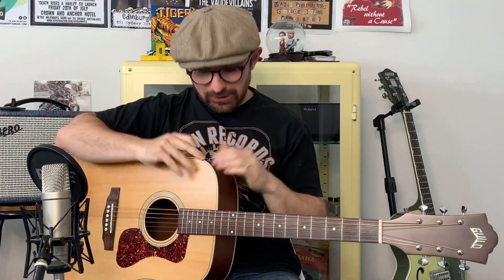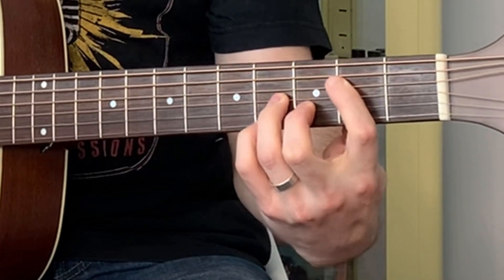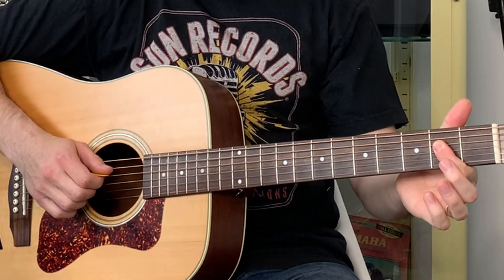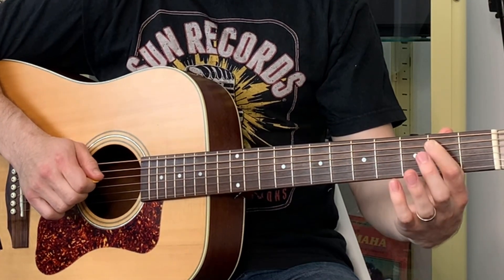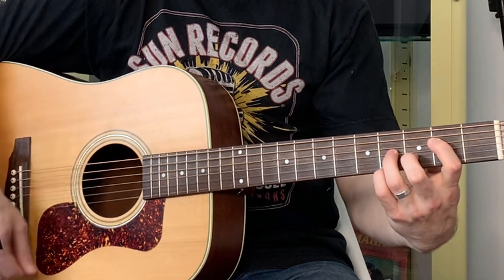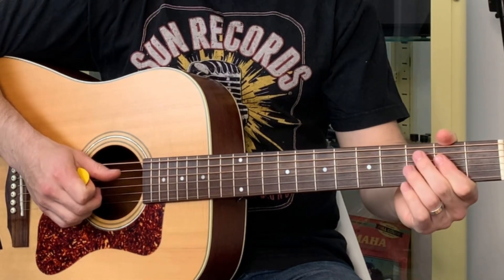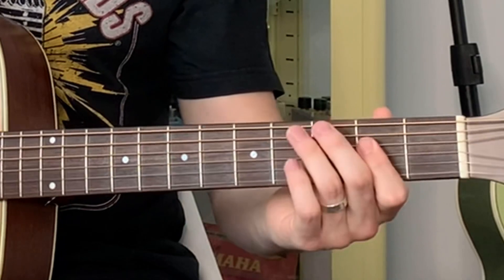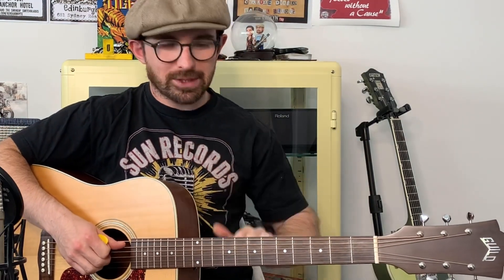The COOLEST Acoustic Blues intro - Mule Skinner Blues Jimmie Rodgers - Lesson by Adrian Whyte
This is one of the coolest old school acoustic blues intros I’ve ever heard! Jimmie Rodgers Mule Skinner Blues has been covered in all kinds of styles but what’s happening in the intro of this wonderful sounding very old time feeling original recording?

If you enjoyed this video subscribe and if you get something from my content consider joining the Patreon to support and get access to tabs and a growing community of over 65 members so far!

Adrian Whyte:

My New album - Home Made Space Machine

Older album Death Rides a Harley also..

The Vaudevillains (my original psychobilly band)

I bought the guitar from here and you can get one from here too!

The Guitar Emporium

Death rides a Harley (my solo album)